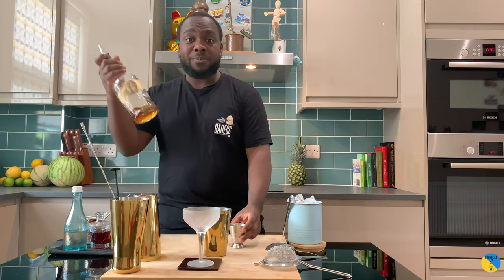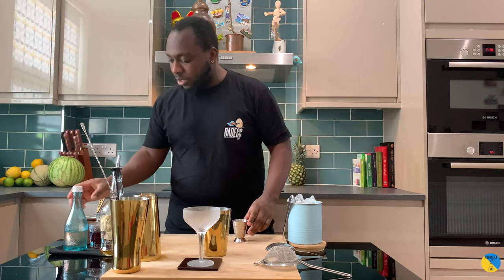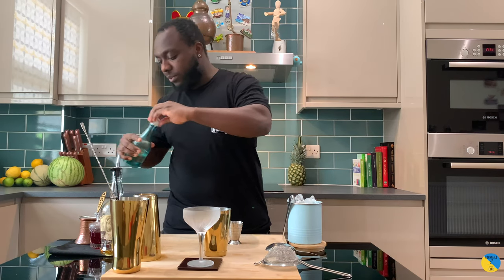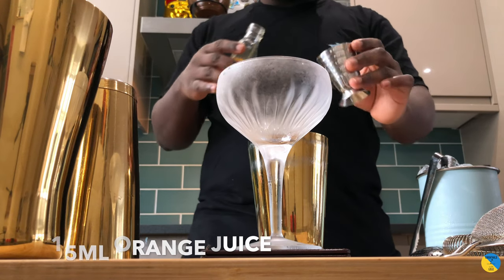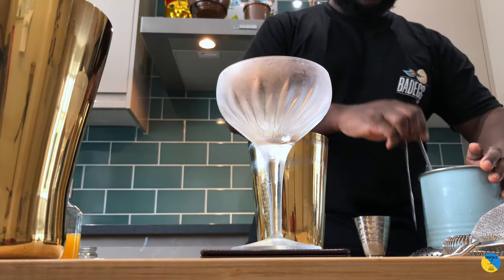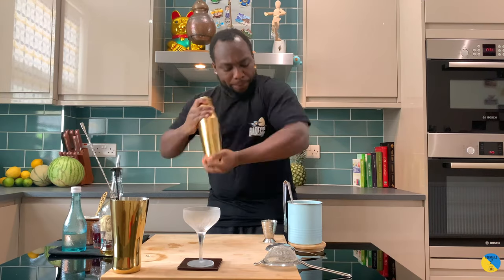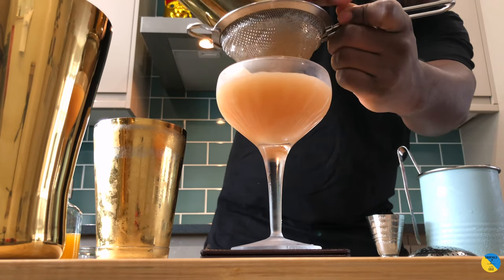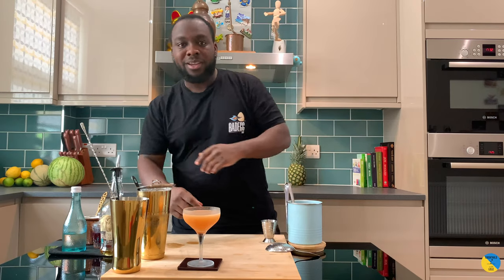How to make a WARD EIGHT with LELE | COCKTAIL with BOURBON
INGREDIENTS:
50ml Bourbon
25ml Lemon Juice
10ml Gomme
5ml Granadine
15ml Orange Juice